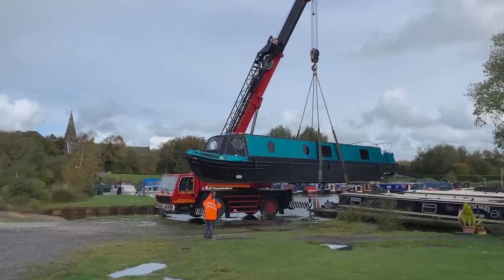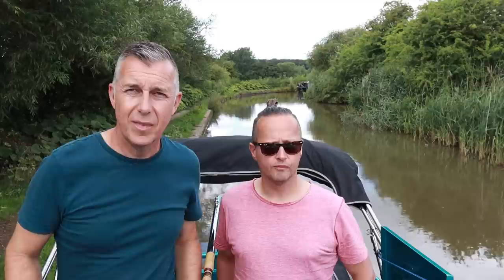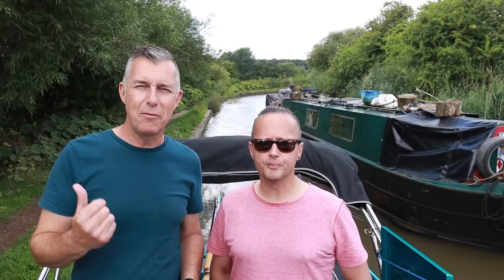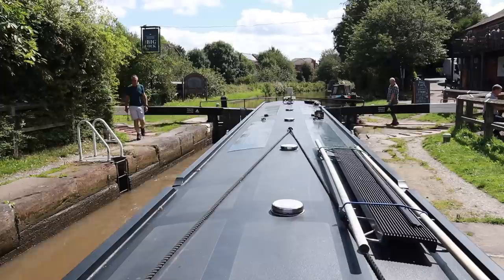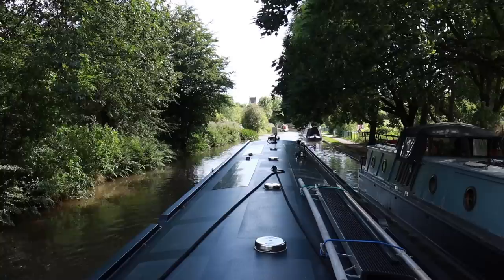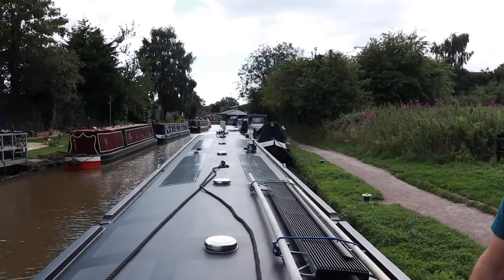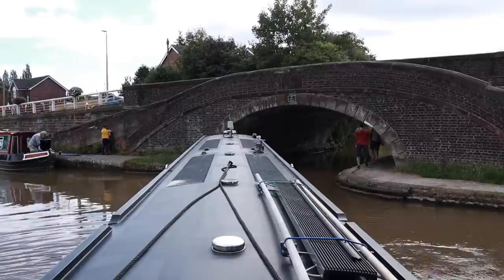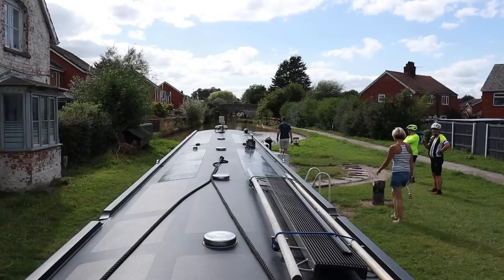Is this the Shortest UK Canal and the shortest Narrowboat Journey? Ep128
Which is the shortest UK Canal? We are moored just outside Middlewich and end up moored just outside Middlewich, three canals in less than three hours.

We are Paul & Anthony and together with our dog Dexter we live full time, but manage to work part time, on a Narrowboat, cruising the UK Canals and finding out what it's really like to be Living on a boat exploring the Nature and scenery on some of the best canals in the UK onboard our 57' Narrowboat called Morning Star.

* Treat us to a coffee or even a treat for Dexter

* Please keep your comments coming we love hearing from you.

* Would you like to become part of our inner circle?

A Lancashire couple and our dog who are just starting out on this incredible journey around England and Wales on our new 57’ Narrowboat Home.

To see what equipment we use to film our channel follow this

According to channel 5 we are a Yorkshire couple living on a Narrowboat. We are happy to be adopted by Yorkshire as we love it here. As inexperienced Narrowboat owners you will learn what it takes to live and work from a Narrowboat. Why not follow our journey.